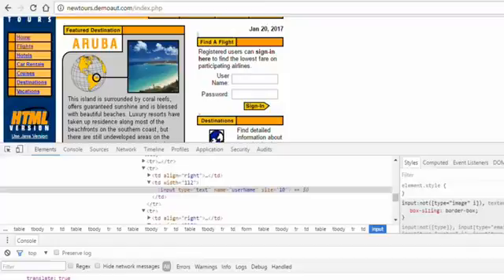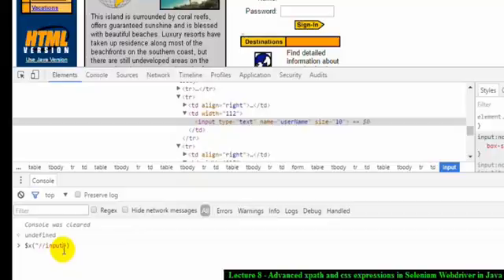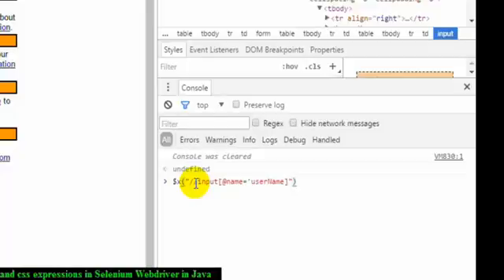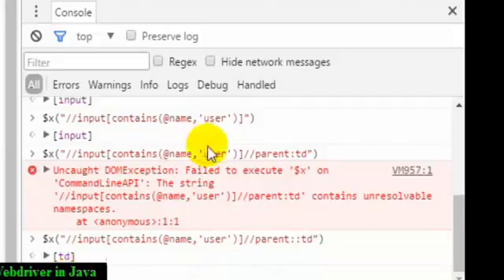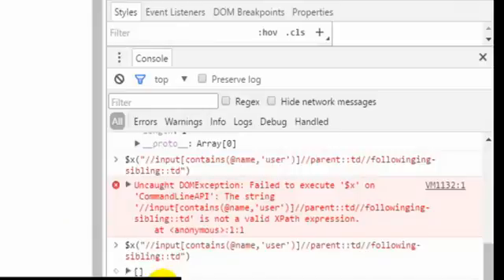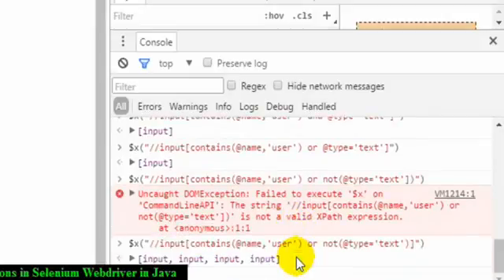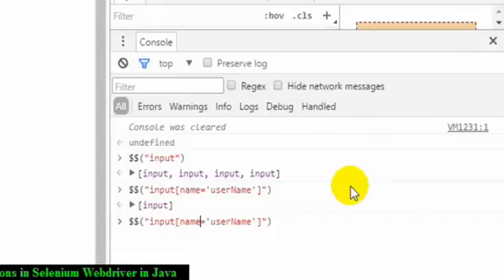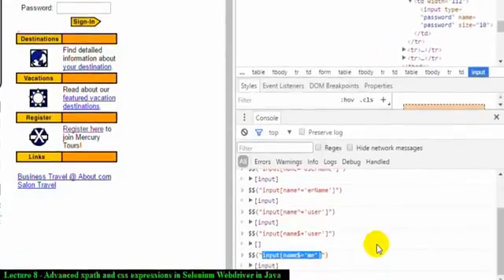Lecture 8 Advanced Xpath And Css Expressions In Selenium Webdriver